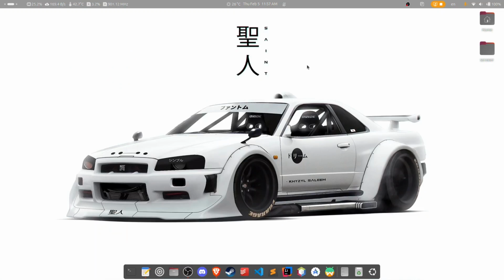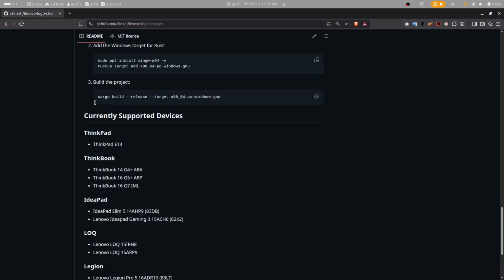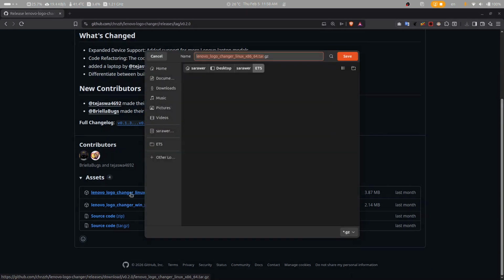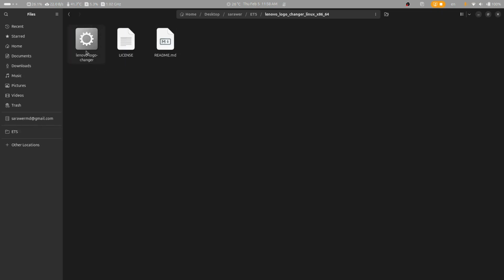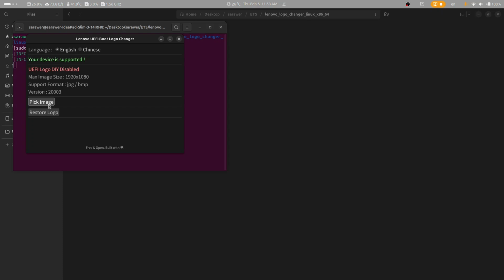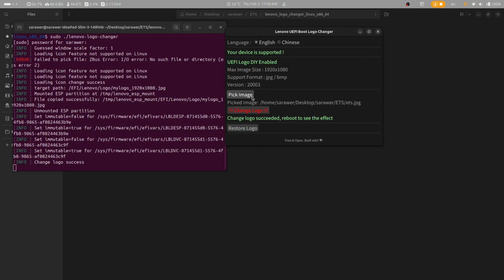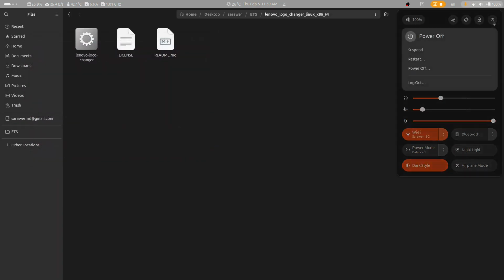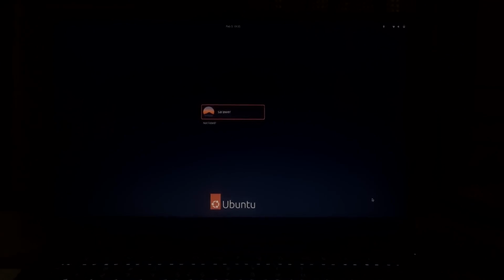How to Change the UEFI Boot Logo on Your Lenovo Laptop (Linux & Windows)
Want to customize the boot screen on your Lenovo laptop? This video shows you how to change the UEFI boot logo safely on both Linux and Windows without editing BIOS files directly.

⚠️ Important:
- Works only on supported Lenovo laptops
- Run as Administrator (Windows) or Root (Linux)
- Proceed carefully — you're modifying UEFI settings